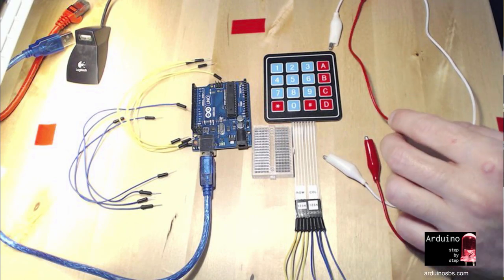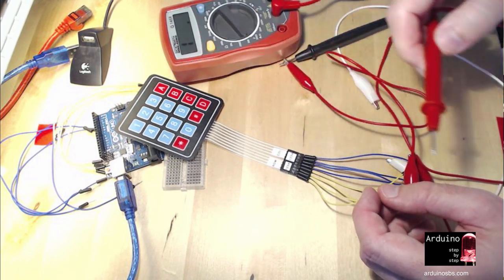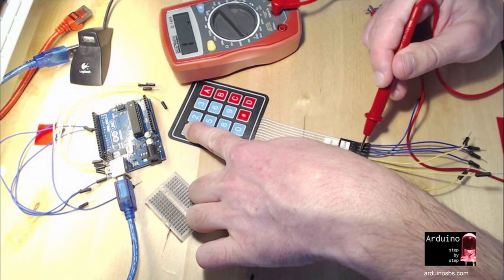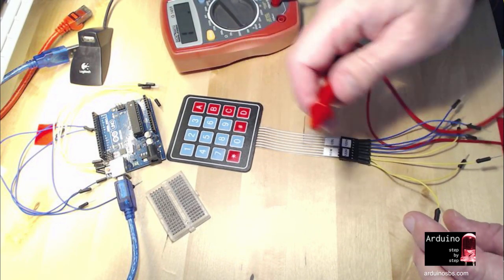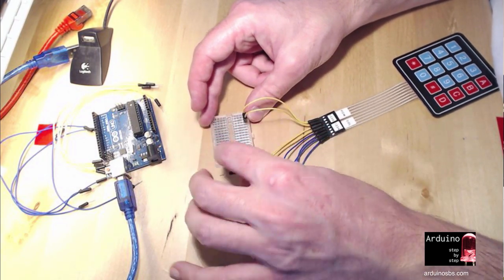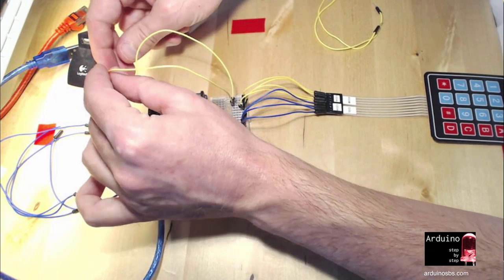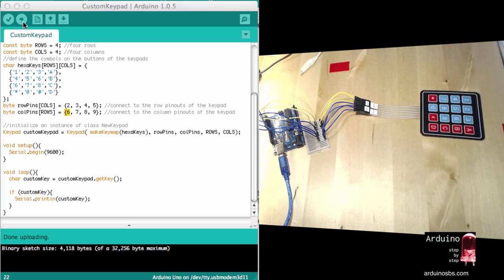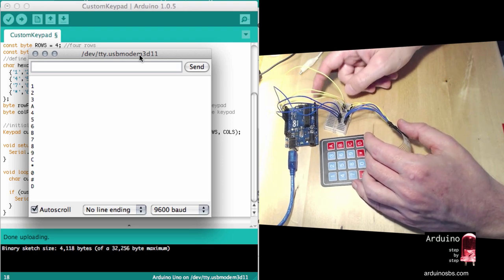Connecting a 4x4 keypad to the Arduino - Part 2 of 5